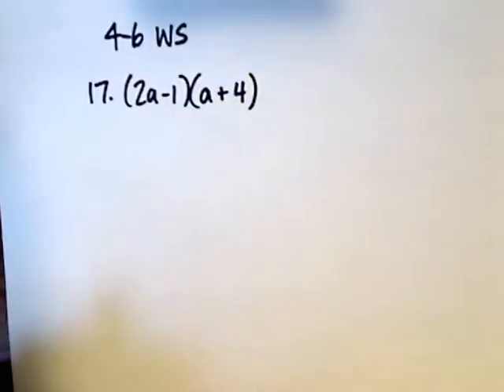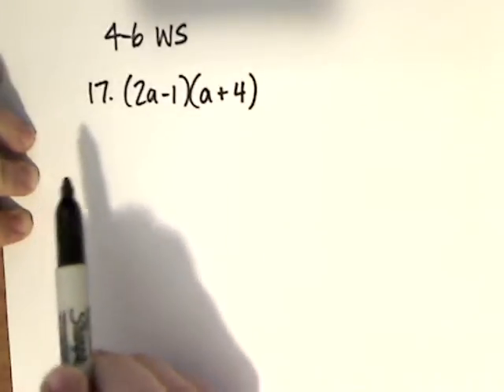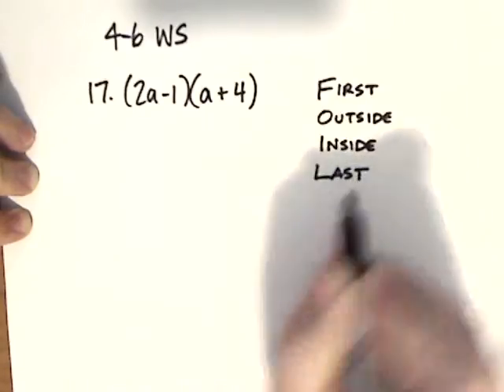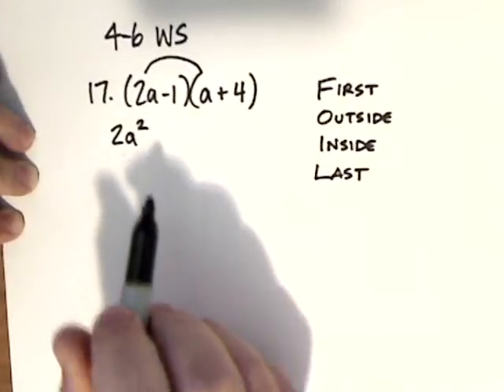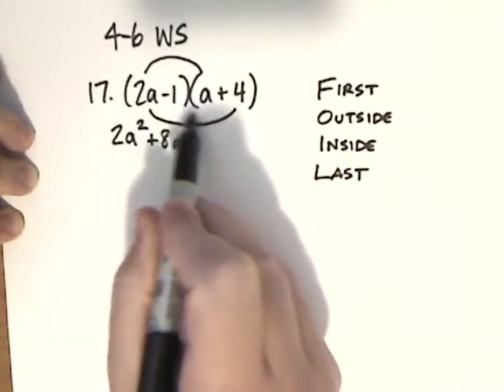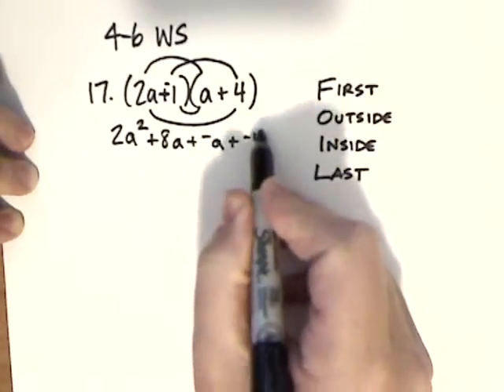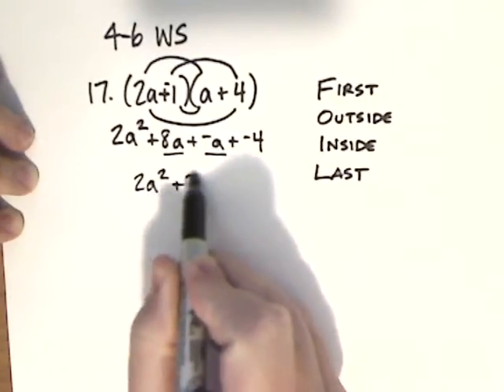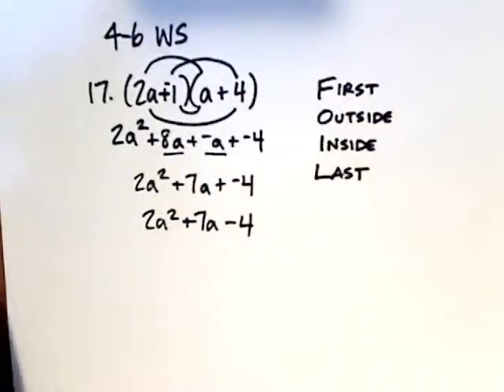4-6 WS number 17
Multiplying a binomial by a binomial